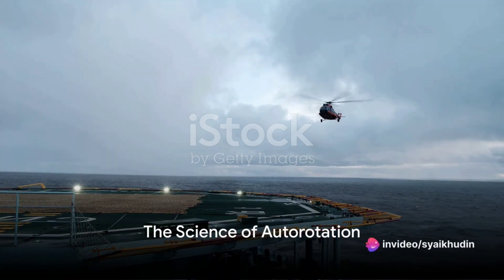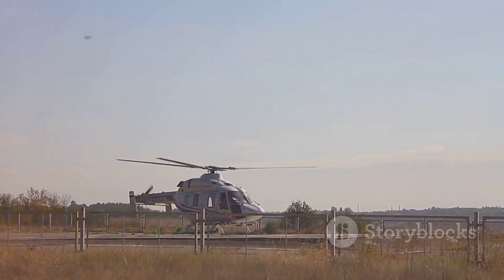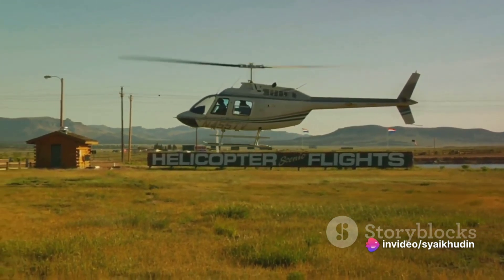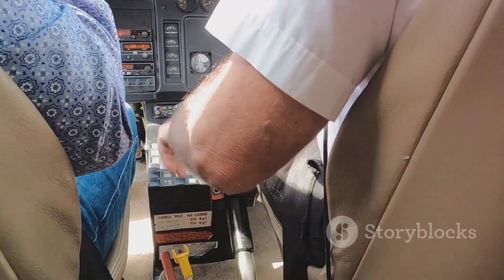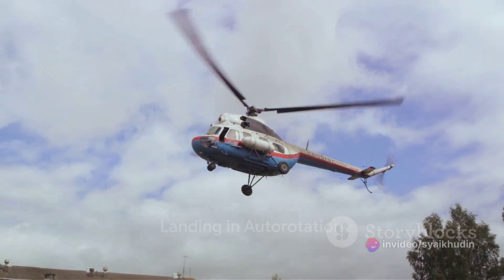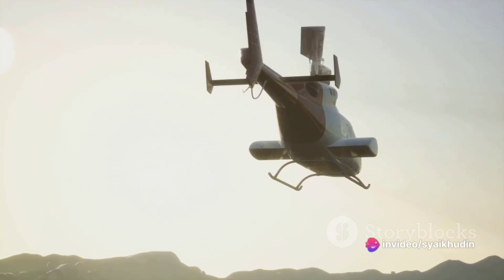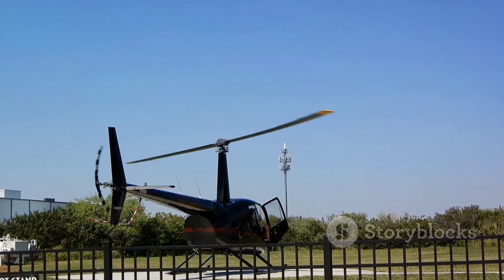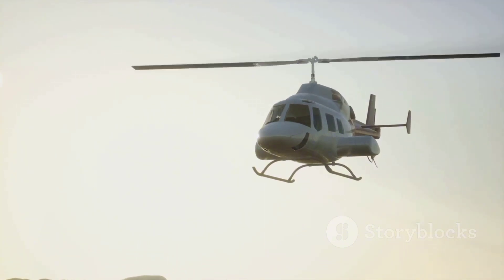Helicopter Engine Failure: The Science Behind Survival (2024-03-18)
Helicopter Engine Failure: The Science Behind Survival"**

   *Description:* Explore the scientific factors and emergency actions that enable pilots to overcome helicopter engine failure and land safely.